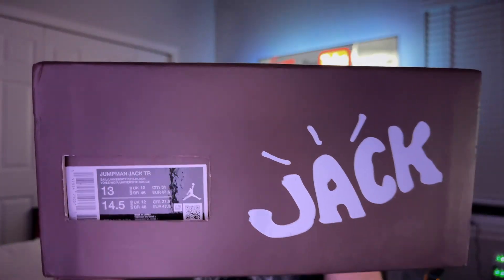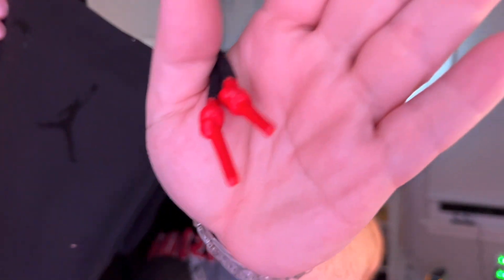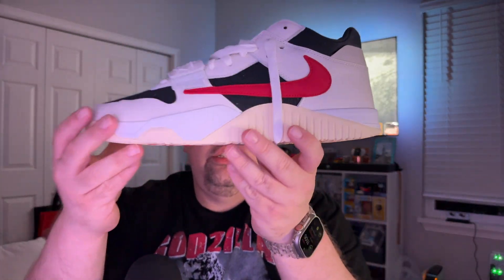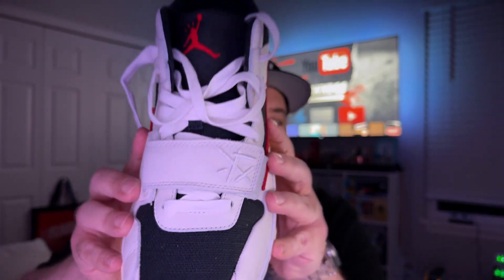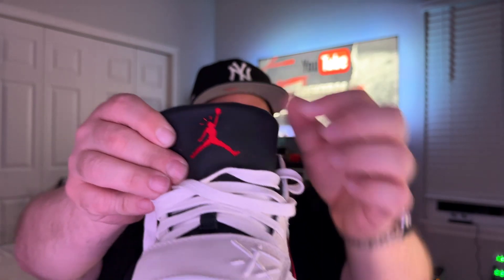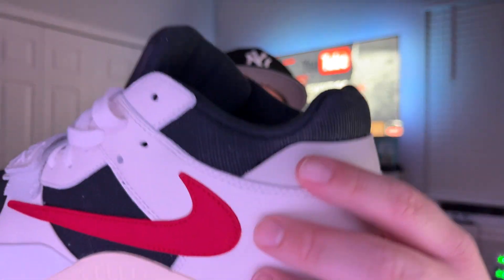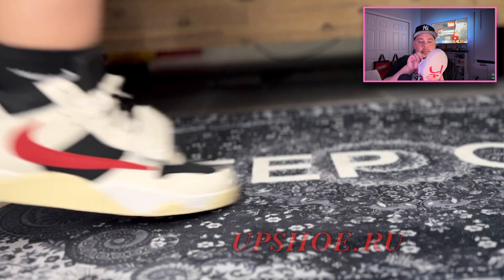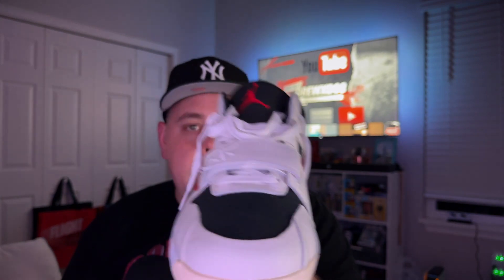Travis Scott x jumpman jack university red TR 2024 Release UA review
Today we are looking at my new favorite new Sneaker, Travis Scott Jumpman Jack TR University Red Color.